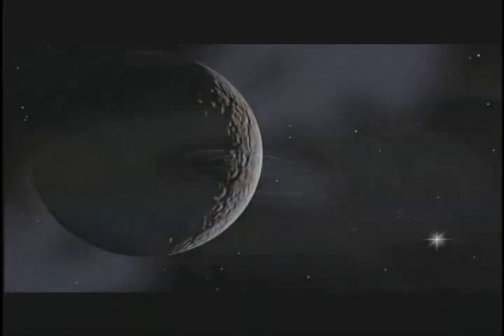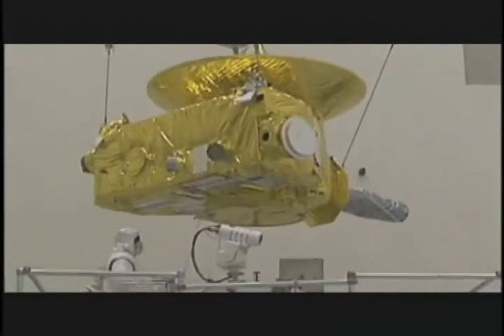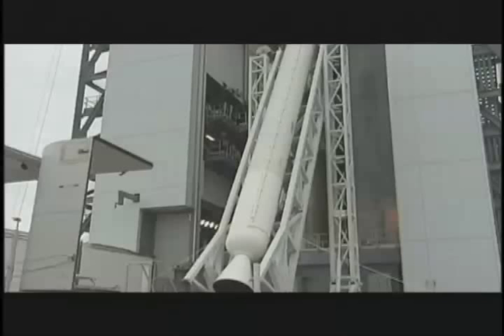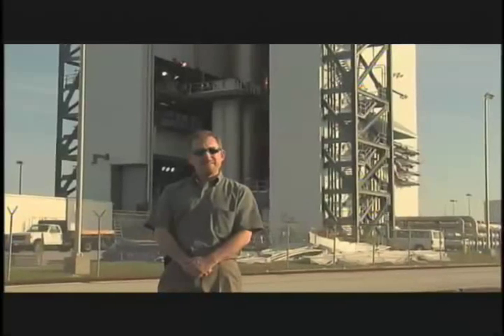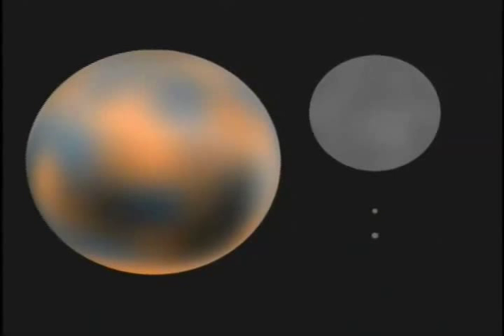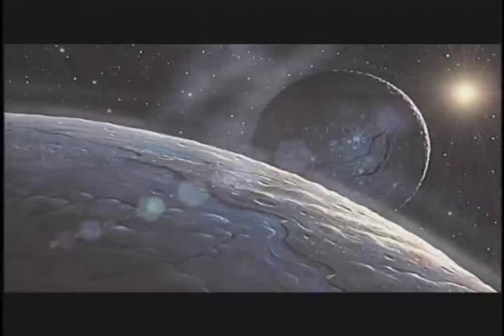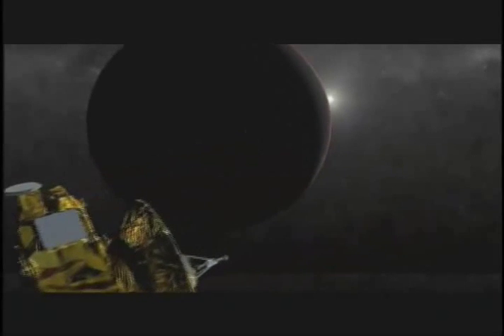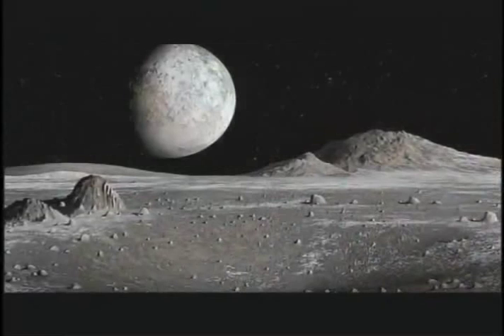Passport to Pluto 5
Part 5 of a documentary regarding the New Horizons NASA's Pluto-Kuiper Belt Mission. Source